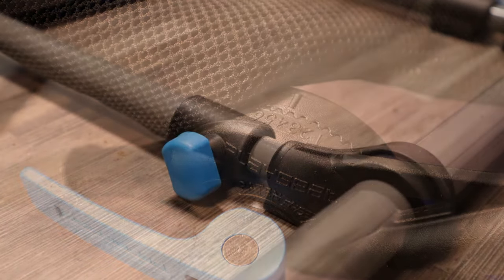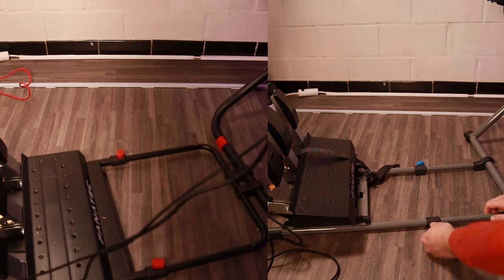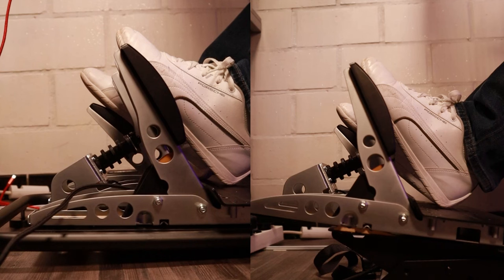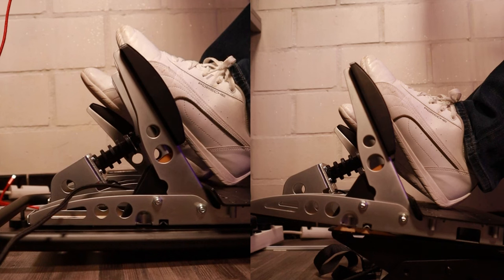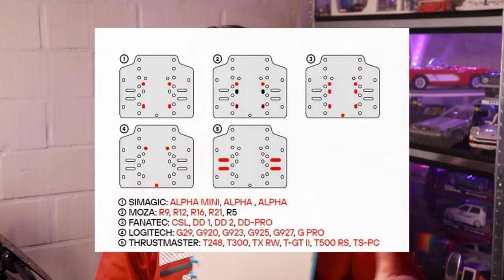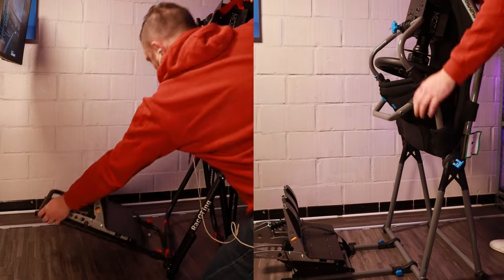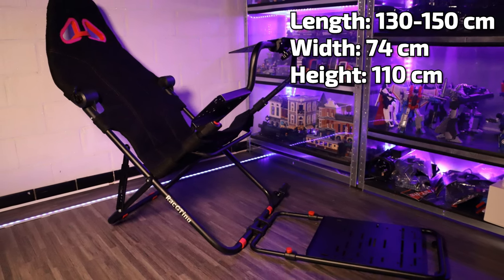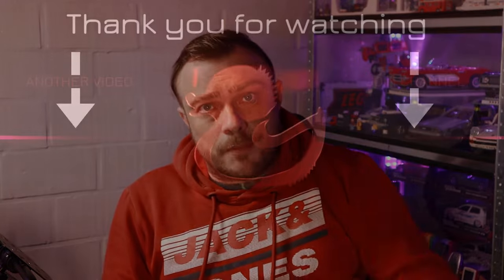Versus: Playseat Challenge X vs RacGTing 301 Challenger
There is still a lot of improvement possible in the portable and storable cockpits. In the lightweight category, there is the Playseat Challenge Classic and the Classic X that can be considered the standard. How well will the new RacGTing 301 perform against them?

00:00:52 Design
00:01:51 Configuration
00:05:17 Build quality
00:06:58 Compatibility
00:08:30 Features
00:10:03 Footprint
00:10:35 Pricing
00:10:58 Conclusion

Use voucher SDR10 on the site for a reduction on your hardware